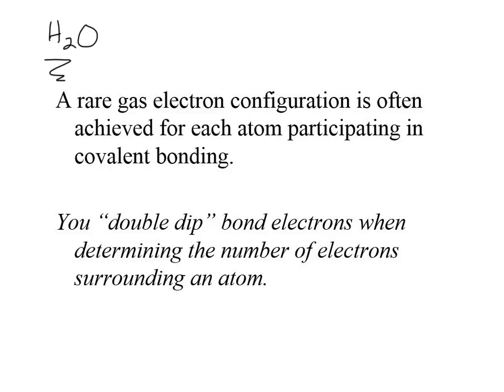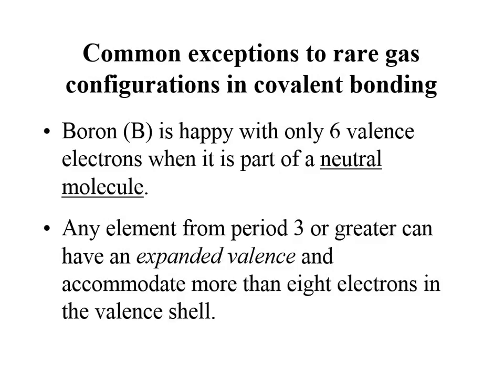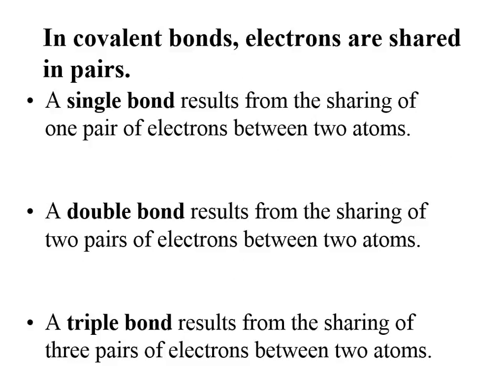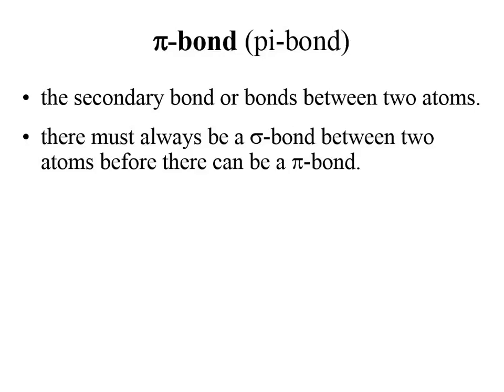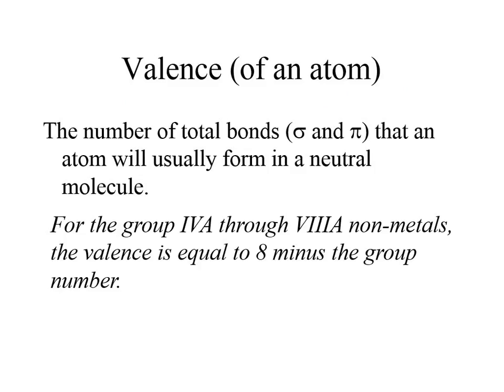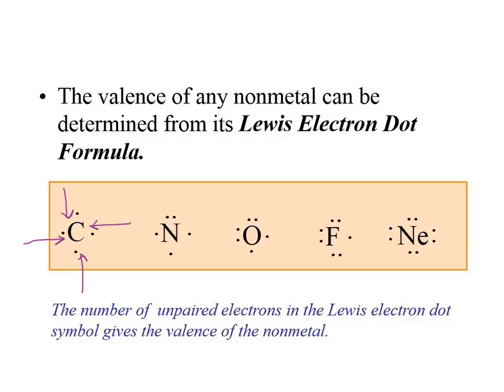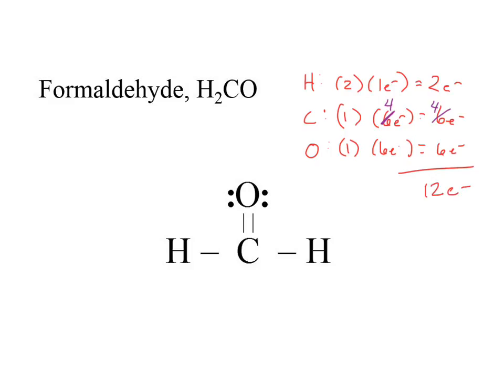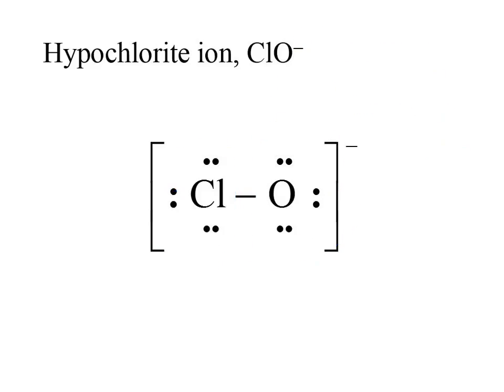CHM122 Covalent Bonds Intro to Lewis Structures